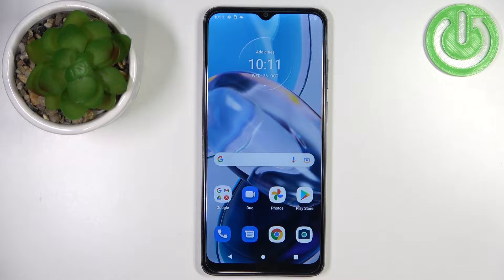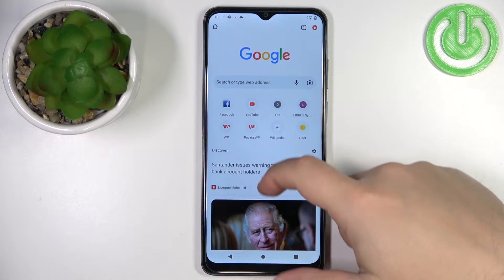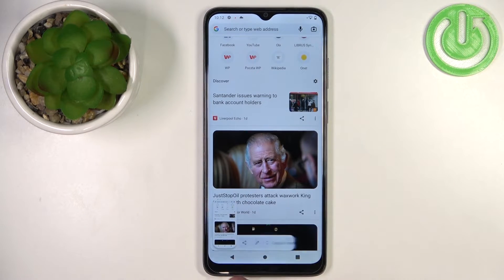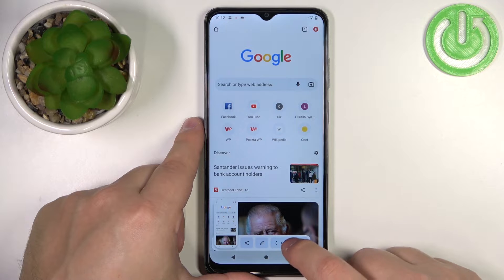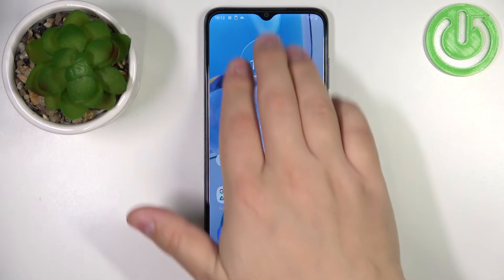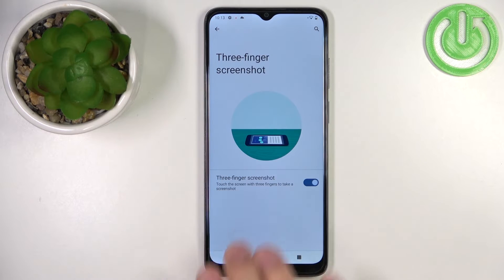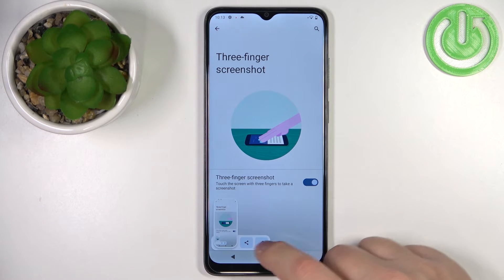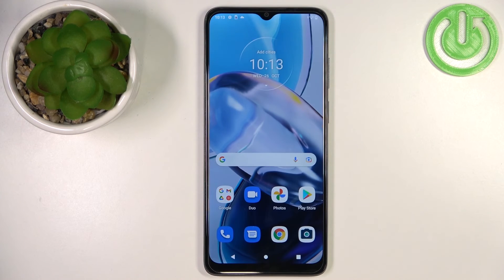How to Take Screenshots on MOTOROLA Moto E22 - Capture Screen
Find out more info about MOTOROLA Moto E22:
If you want to know how to take screenshot on MOTOROLA Moto E22, you should watch this tutorial. Our expert will show you all available methods to take a screenshot and then show you where is the folder with all the screenshots. If you want to know more about the MOTOROLA Moto E22, visit our YouTube channel.

How to take a screenshot on MOTOROLA Moto E22? How to capture screen on MOTOROLA Moto E22? How to take screenshots on MOTOROLA Moto E22?